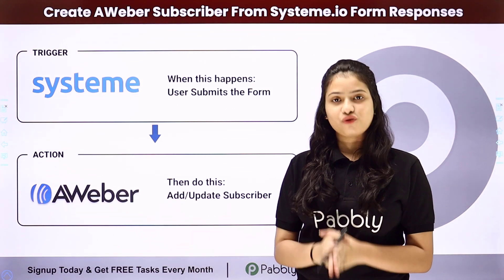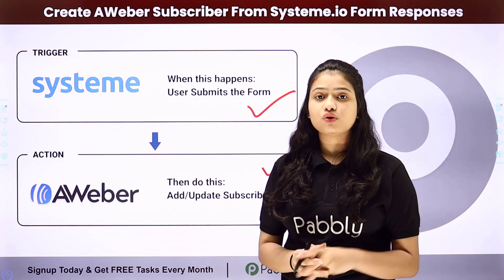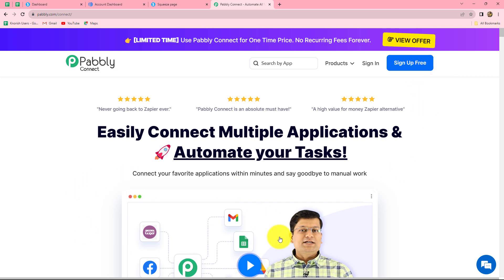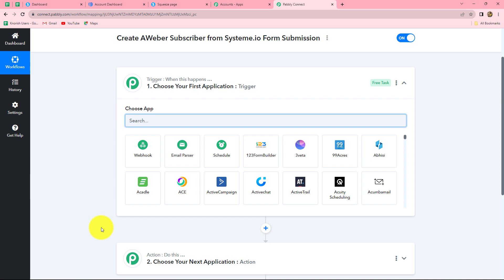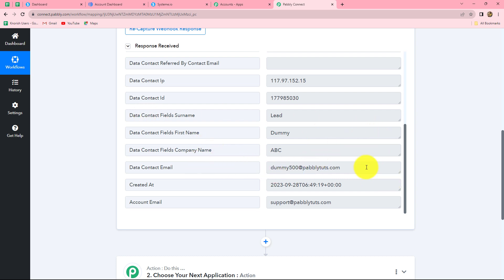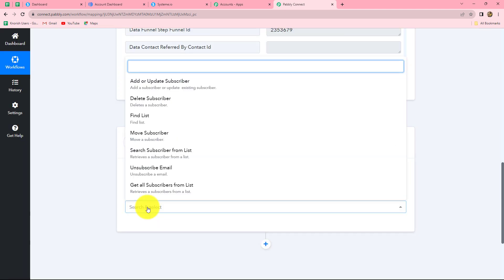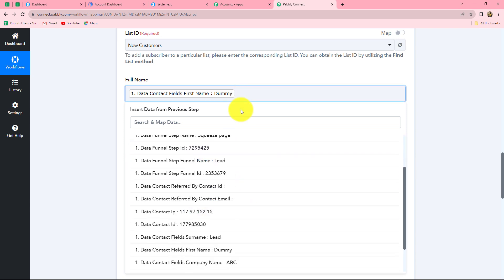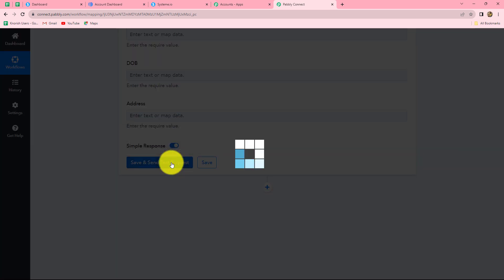How to Create AWeber Subscribers from Systeme.io Form Responses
In this video tutorial, we'll guide you through the process of using Pabbly Connect to create Aweber subscribers from Systeme.io form responses, simplifying your email list management and ensuring that your subscribers are seamlessly added to your Aweber account. Here's how this integration works:
1. Systeme.io Form Response (Trigger)

2. Extract Form Response Data:  Upon trigger activation, Pabbly Connect efficiently extracts the relevant data from the Systeme.io form response, including the subscriber's name, email address, and any other information captured in the form.

3. Integration with Aweber: Pabbly Connect serves as the central hub for connecting your Systeme.io form responses with your Aweber email marketing platform. We configure an action within Pabbly Connect to seamlessly bridge the gap between the two platforms.

4. Create Aweber Subscriber: Using the extracted form response data, Pabbly Connect automatically creates a new subscriber in your Aweber account.

1. Automation: Pabbly Connect offers automation capabilities that can help you automate mundane and repetitive tasks. This allows you to save time, money and resources.

2. Integration: Pabbly Connect provides a wide range of integrations so that you can connect different web services with each other. This helps you to create smarter workflow processes and make your business more efficient.

3. Security: Pabbly Connect takes security seriously and provides an industry-standard security system to protect your data and applications.

4. Scalability: Pabbly Connect is highly scalable and allows you to easily add new applications and services to your workflow.

 5. Cost-effective: Pabbly Connect is cost-effective and provides plans for different business sizes.